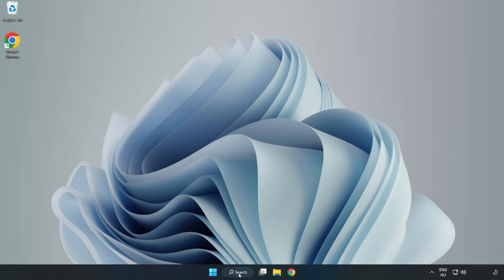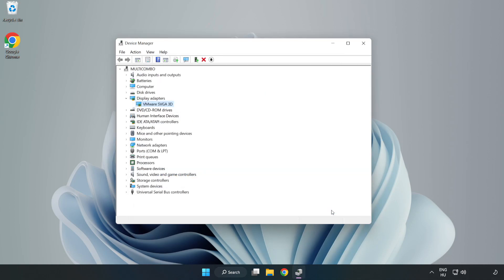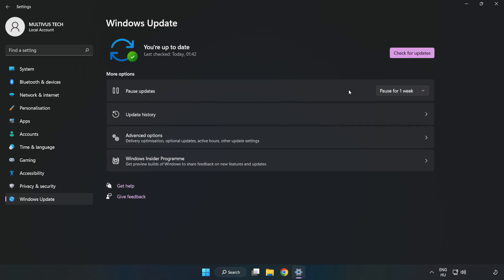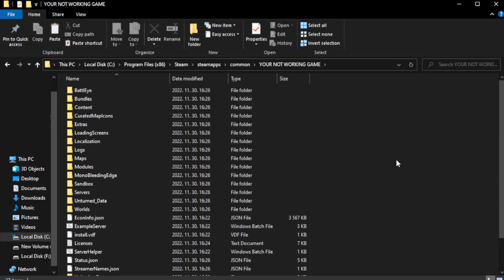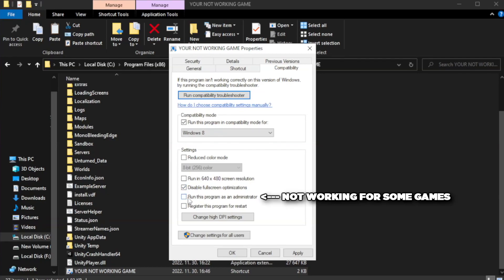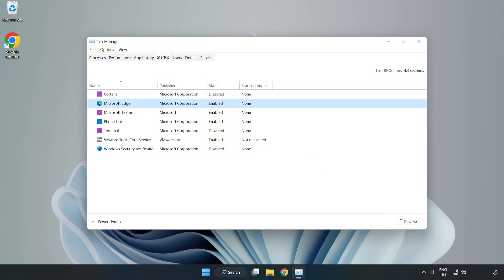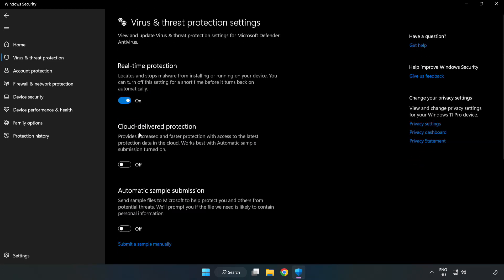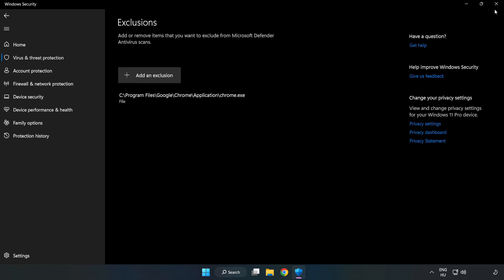How to FIX Ghost Recon Breakpoint Crashing on Startup!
I'm going to show How to FIX Ghost Recon Breakpoint Crashing on Startup!